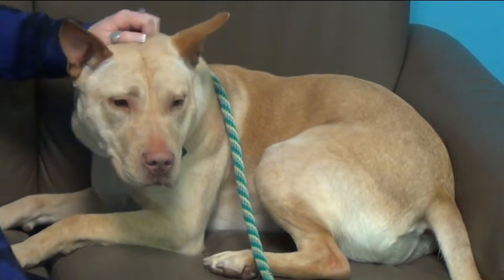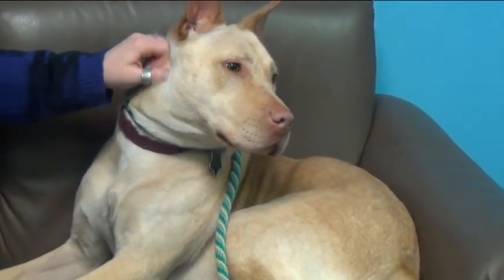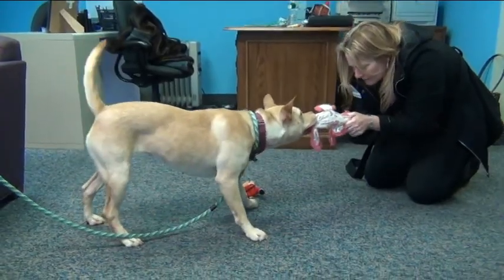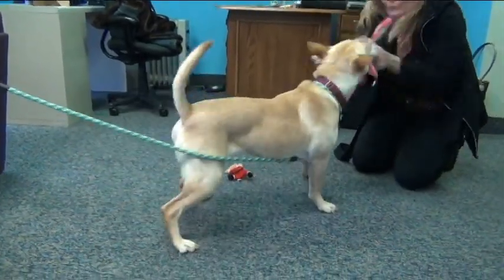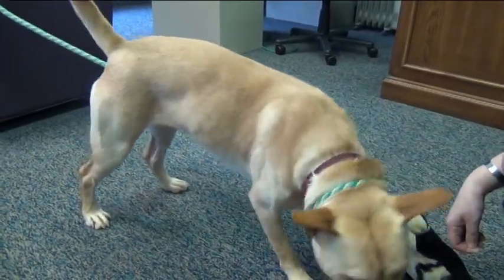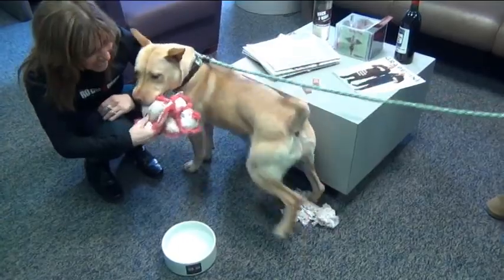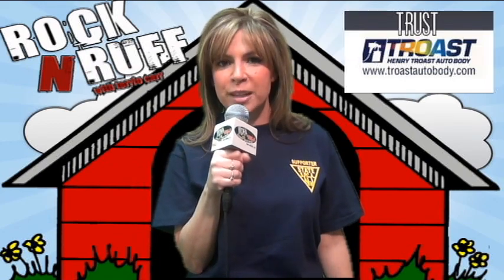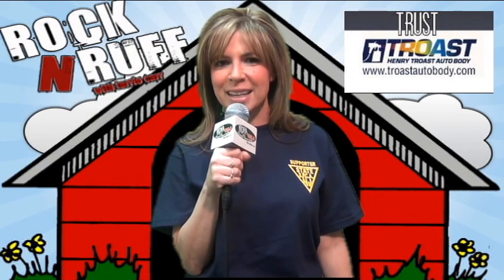WDHA's Rock n Ruff with Dream Boat Annie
Dreamboat Annie is a 2 year old Lab, Terrier, Basenji mix that loves to play! She is energetic, a great medium size and adores her toys and someone to play with. She is very sweet and learning some good manners while playing. Annie does well with other dogs, cats and people. She's a doll! Adopt Dreamboat Annie!